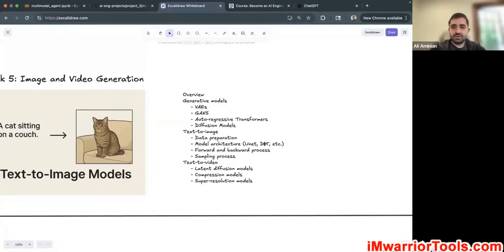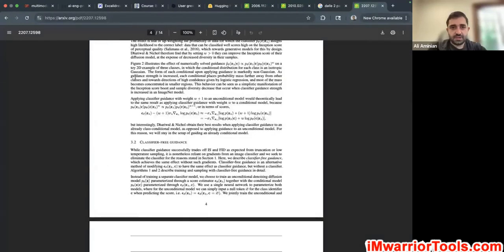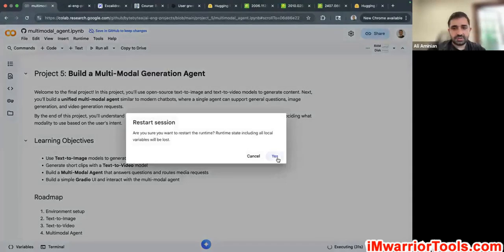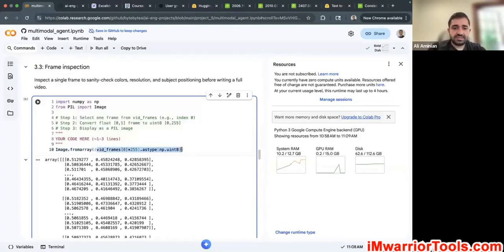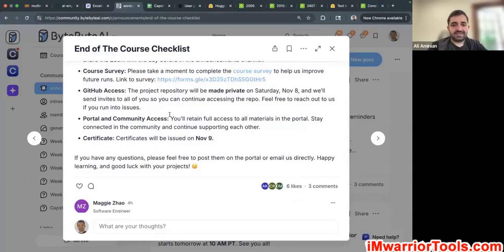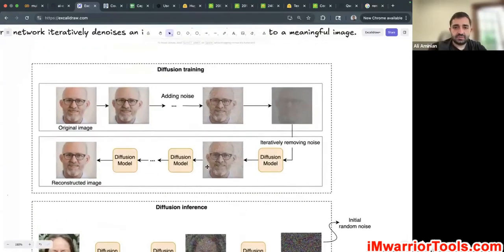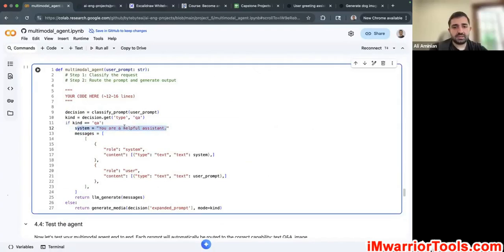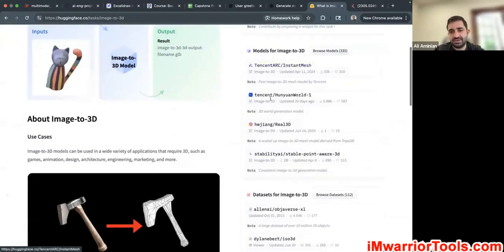11) Build a Multimodal AI Agent | Text, Image & Video AI Project